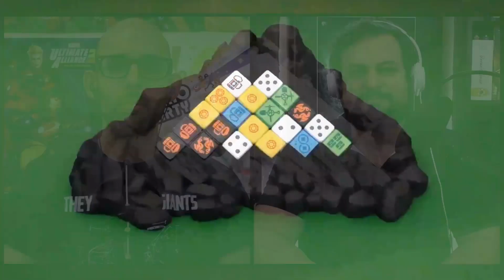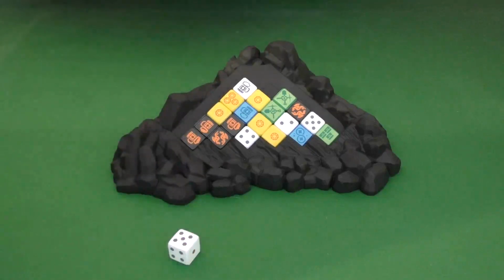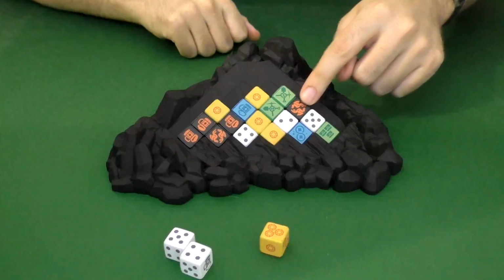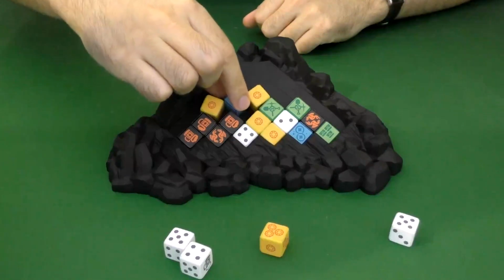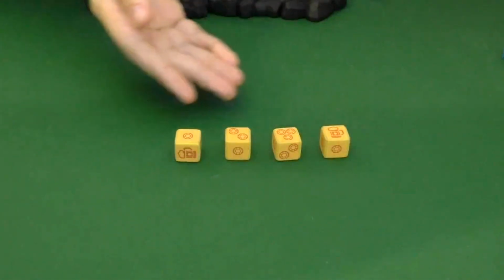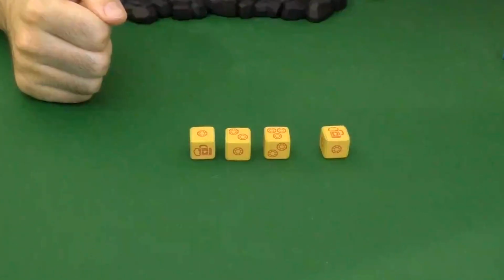Dice Miner Kickstarter Preview | Roll For Crit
As dwarves in Dice Miner, it's your new mission to dig deeper into the mountain to escape terrifying dragons! Mine the dice you need to complete your trove and score the most points in this innovative drafting game from Atlas Games.

A prototype copy of Dice Miner was provided to Roll For Crit for the purposes of this video.